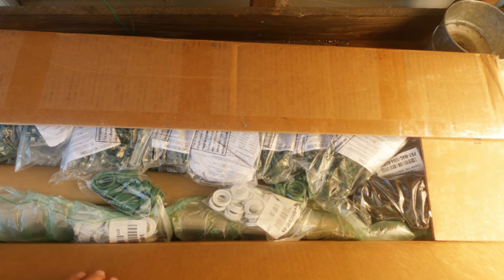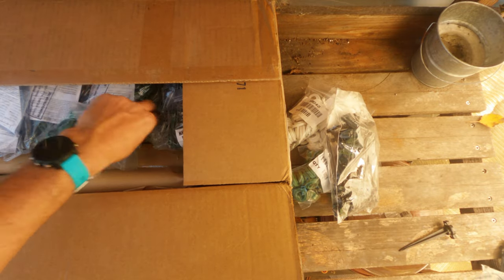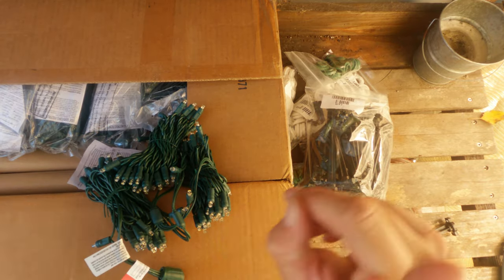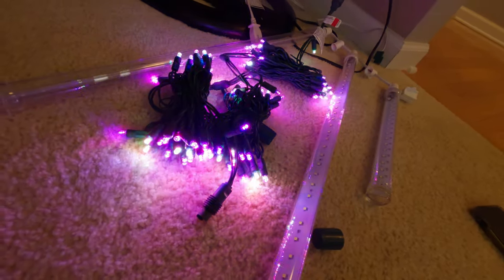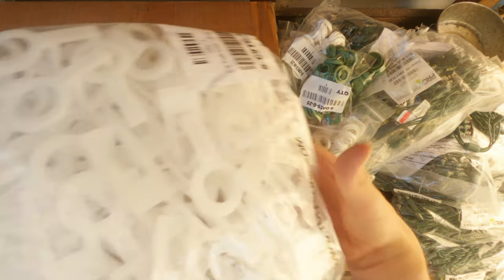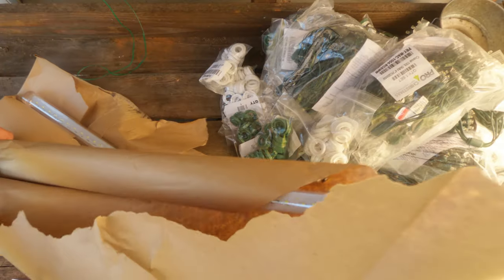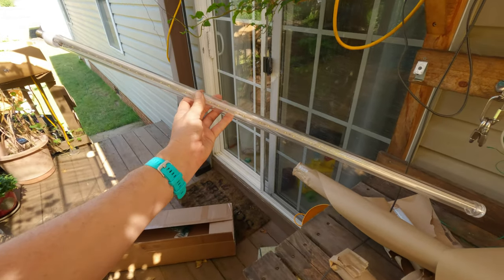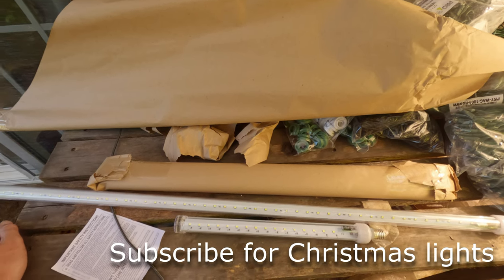Pro Christmas 3 foot snowfall tube and conical led lights: Christmas Designers unboxing.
Coaxial Pro Christmas lights: Christmas Designers unboxing.

Unboxing my new Christmas lights from ChristmasDesigners.com. I purchased new RGBWW lights to wrap my front tree. I also purchased one foot, two foot, and three feet snow tubes for my trees.

00:00 Unboxing
0:15 C9 Rubber Gasket
0:39 Christmas lights in ground stake
1:04 PRO Christmas RGBWW Christmas lights
2:45 Male and Female Christmas light connectors
3:00 Tuff Clips roof clips
3:15 LED Falling Snow Tube - Pure White - Pro Christmas